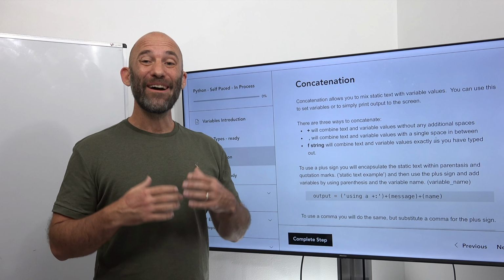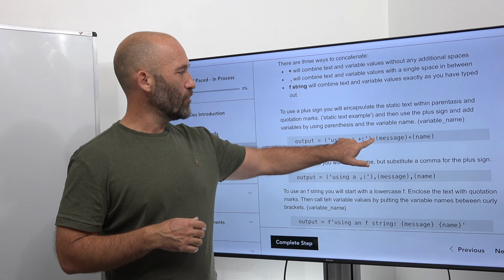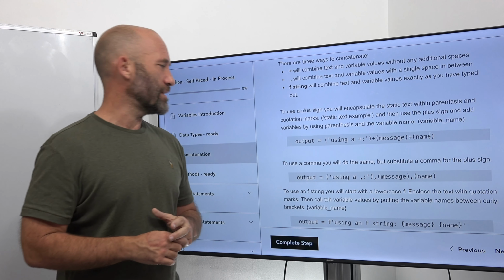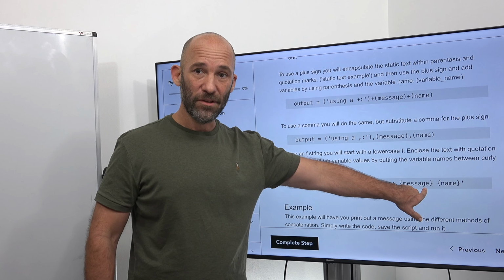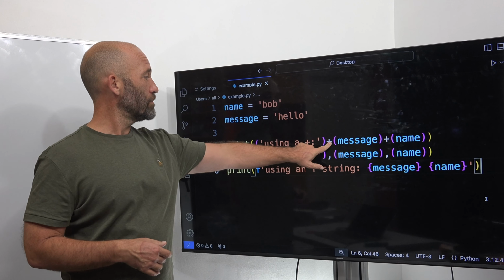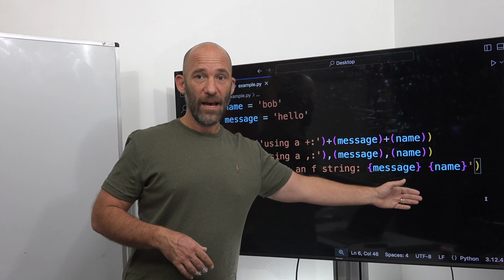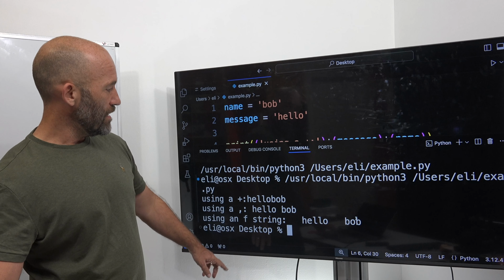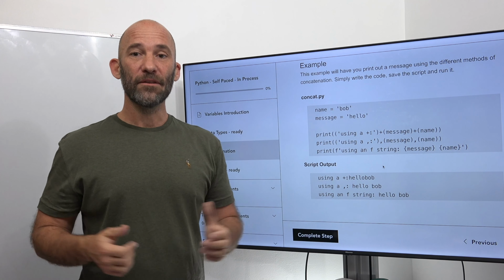Concatenation in Python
Concatenation allows you to mix static text with variable values.  You can use this to set variables or to simply print output to the screen.

There are three ways to concatenate:

+ will combine text and variable values without any additional spaces

 , will combine text and variable values with a single space in between

f string will combine text and variable values exactly as you have typed out.